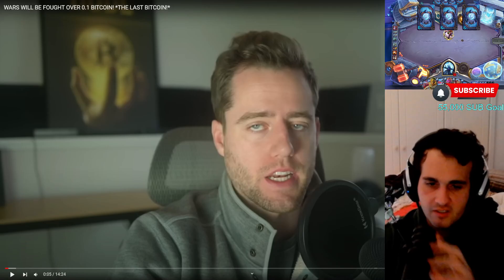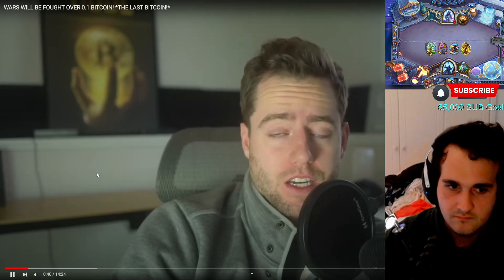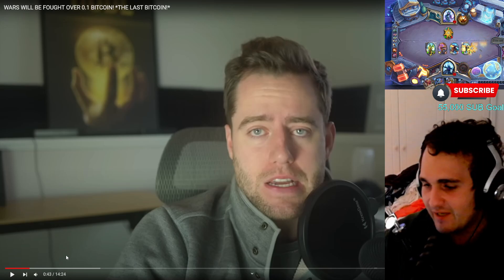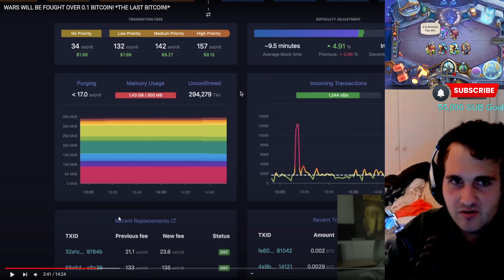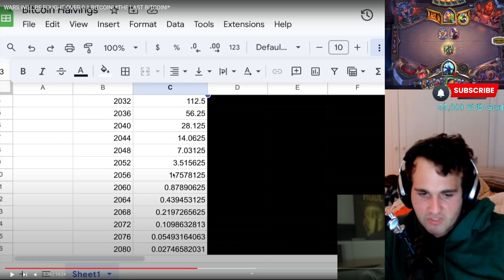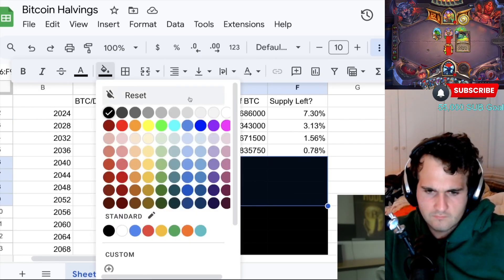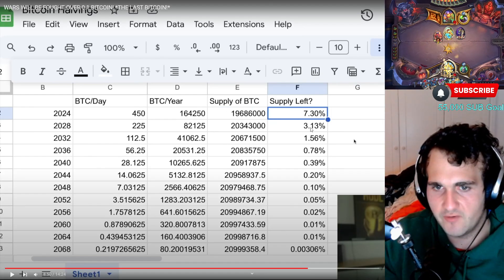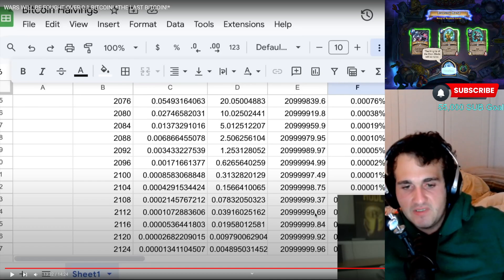IF YOU HOLD 0.01 BTC YOU NEED TO SEE THIS! - Bitcoin Supply Squeeze, No MORE LIQUID $BTC Available